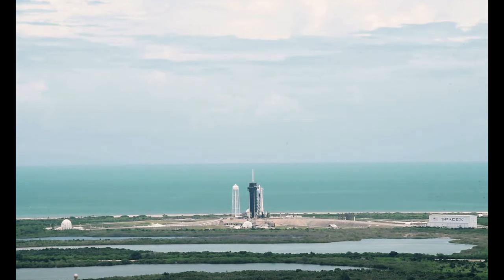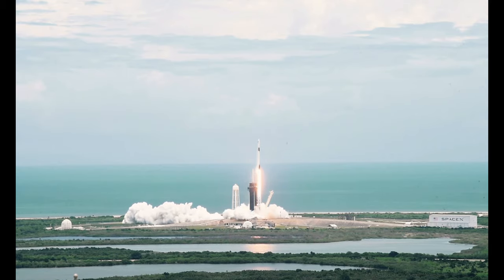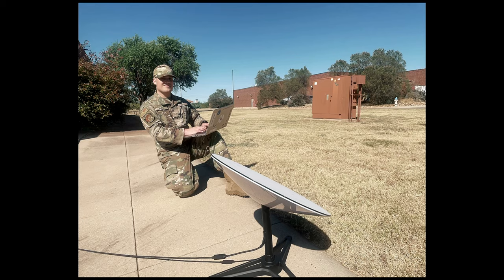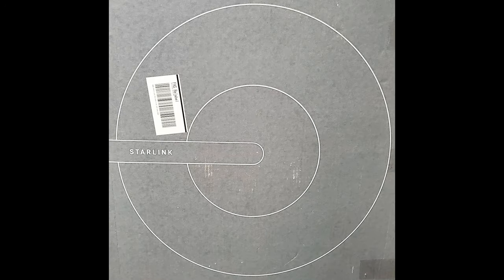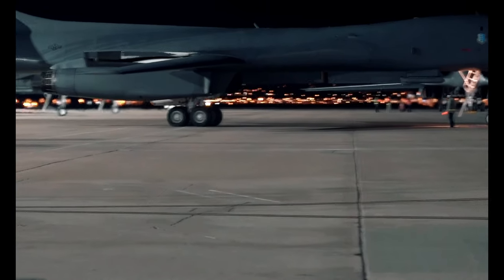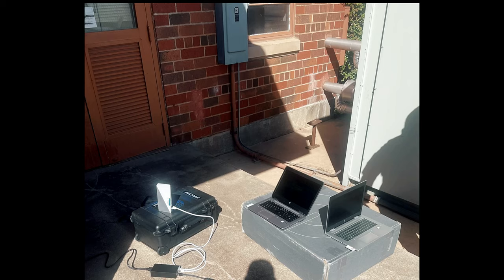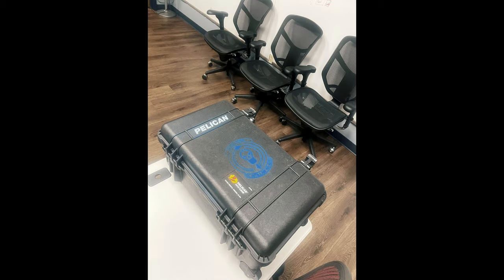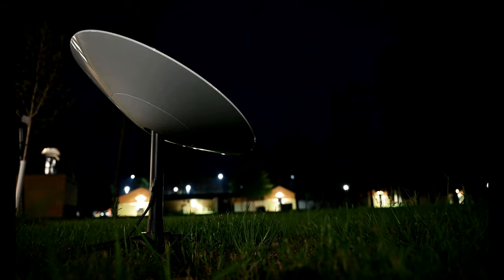7th Bomb Wing GoComm Kit Information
GoComm Kit Information
DYESS AIR FORCE BASE, TX, UNITED STATES
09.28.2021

Courtesy video from the Dyess Spark Tank team about the GoComm Kit.

Film Credits: Video by Airman 1st Class Sophia Robello
7th Bomb Wing Public Affairs